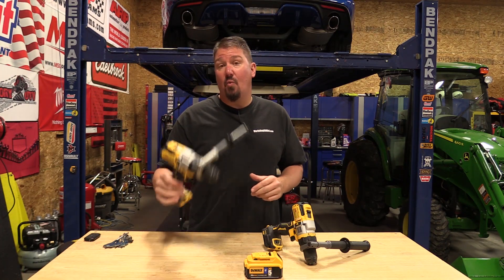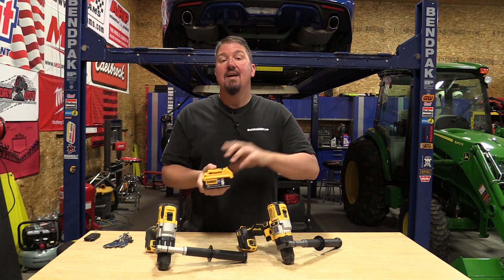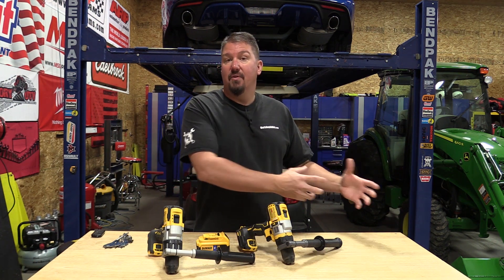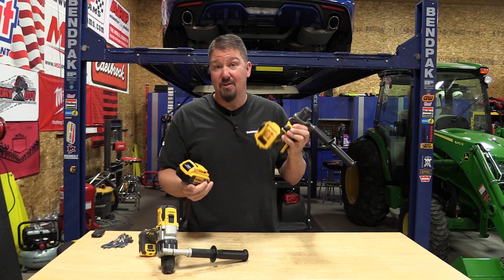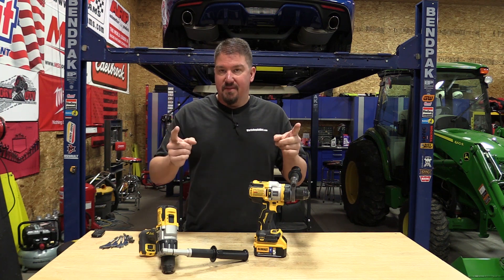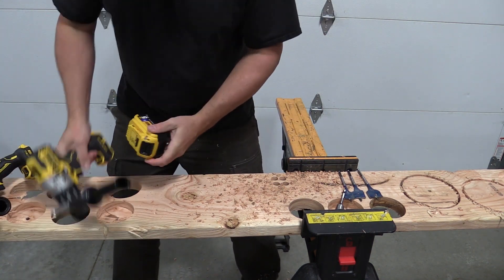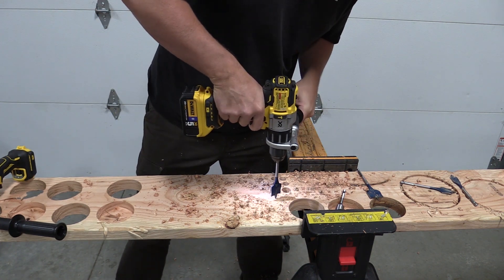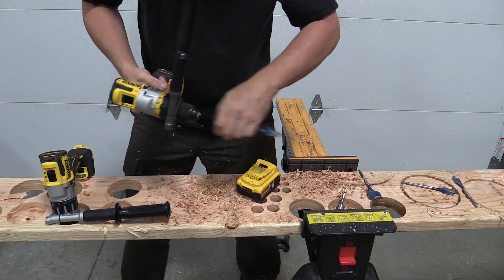I Was Wrong? DEWALT 20V 5.0 Ah Battery - FlexVolt Advantage DCD999 Vs Power Detect DCD998 For Power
→ DEWALT DCD999B 20V MAX 1/2 in. Brushless Cordless Hammer Drill/Driver with FLEXVOLT ADVANTAGE
→ DEWALT 20V MAX XR Rotary Hammer/Drill Combination Kit, 2-Inch, Brushless, Power Detect Tool Technology (DCD998W1)
→ Rockwell RK9002 JawHorse Sheetmaster Portable Workstation
Prior Video
In a prior video, we compared the DEWALT Power Detect DCD998 Vs FlexVolt Advantage DCD999 Drill Driver with some interesting results as to what large battery gave each drill more power.

I made a statement in the prior video that it felt like the DEWALT 20V 5.0 Ah Battery felt stronger in the DEWALT FlexVolt Advantage DCD999 drill than in the Power Detect DCD998.  In the video, the 5.0 Ah battery seemed to push the 3-3/8" bit deeper into the wood in the FlexVolt Advantage.  During editing, it was evident that the wood was not supported well for a large bit, and many people mentioned that in the comments.  This video was made to work to prove or disprove, my comment.

In this test, I wanted to work with smaller bits and the DEWALT 20V 5.0 Ah Battery to see if either drill had the advantage.  The wood was drilled close to the support to try to remove and flex or wobble.  Tests were done over and over in some cases to be sure we were not getting a result due to wood grain or knots.

While there were some odd results and it seemed like one drill did better with larger bits and the other did better with smaller ones, it seems my comment was wrong when I said the DEWALT 20V 5.0 Ah Battery felt stronger in the DEWALT FlexVolt Advantage DCD999 drill than in the Power Detect DCD998.  They both are so similar in power that there is no way to say one is better than the other.

0:00 Why The 5.0Ah FlexVolt Advantage Vs Power Detect
1:12 Recap on DEWALT FlexVolt Advantage Tools
2:00 FlexVolt Advantage Vs Power Detect Info
2:38 How The Test Works
3:20 3/4" Spade Bit
4:07 1" Spade Bit
4:40 1-1/4" Spade Bit
5:50 1-1/2" Spade Bit
7:38 1-3/8" Spade Bit
9:34 7/8" Self-Feed Auger Bit
12:17 1" Self-Feed Auger Bit
16:21 I Was Wrong.